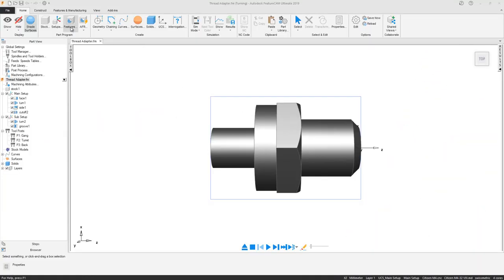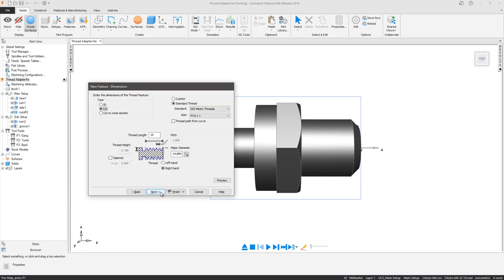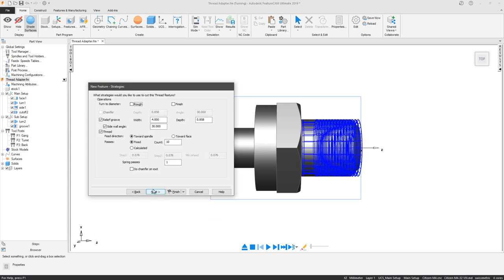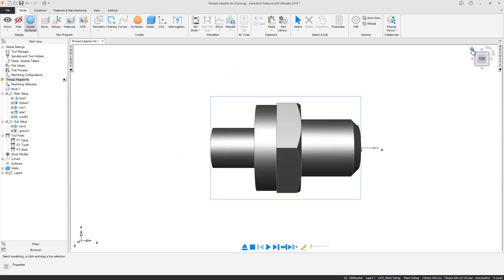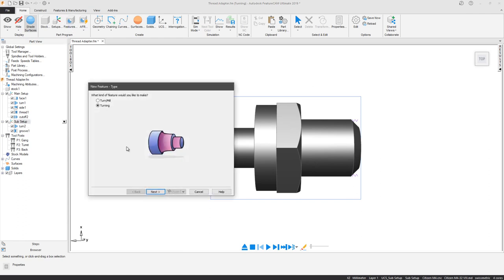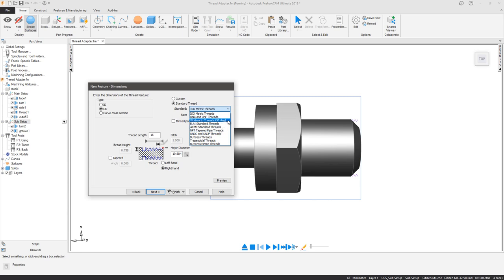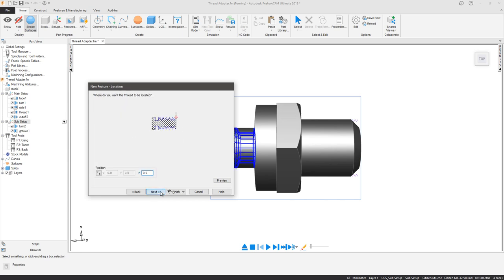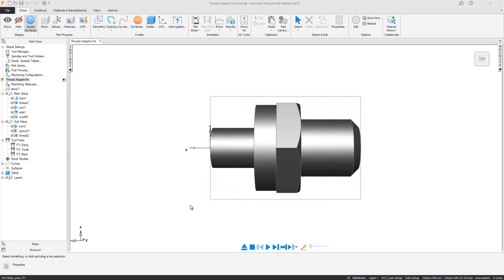Improved thread library - FeatureCAM 2019 Tutorial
The thread library has been grouped into thread families to make it simpler to identify specific thread types, such as ACME and trapezoidal threads with more sizes to choose from. You can also create an exit chamfer for deburring.